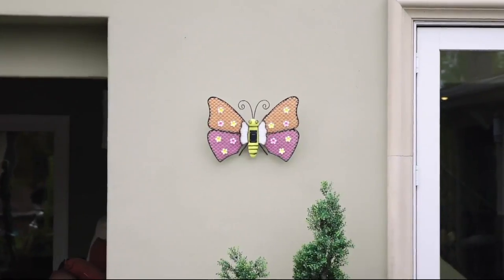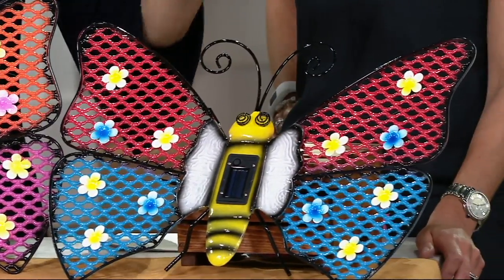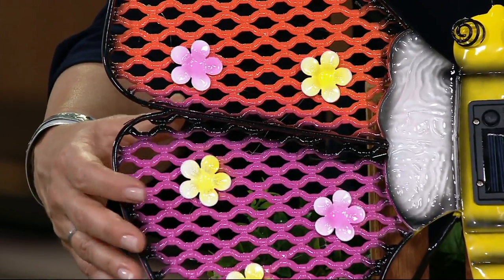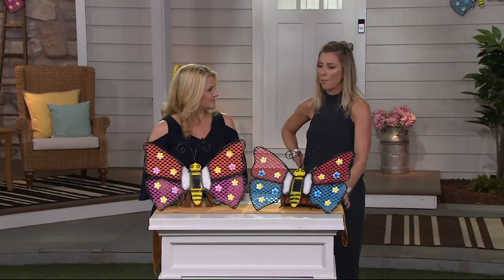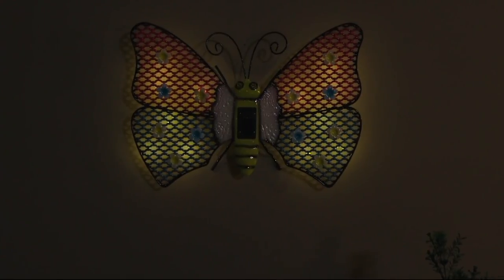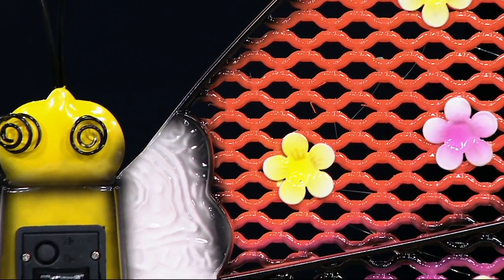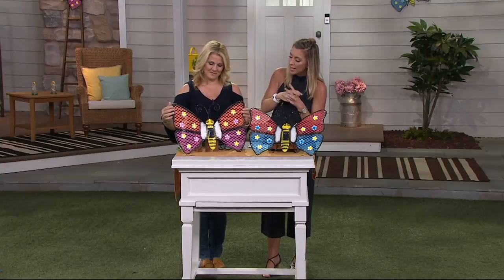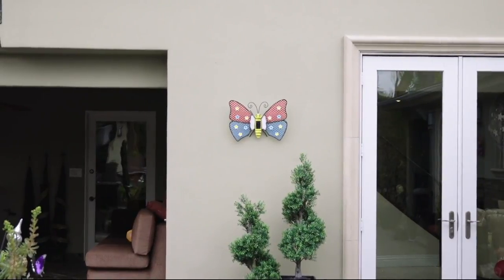Solar LED Butterfly Wall Art on QVC